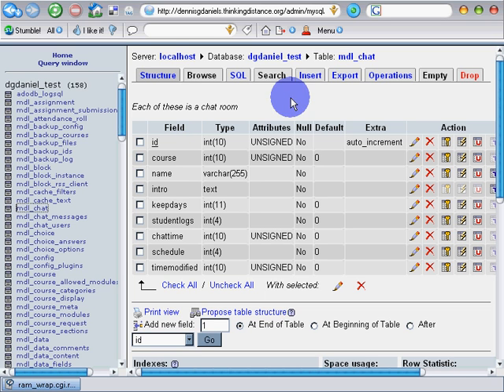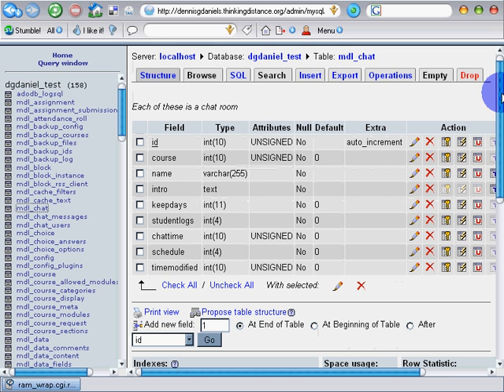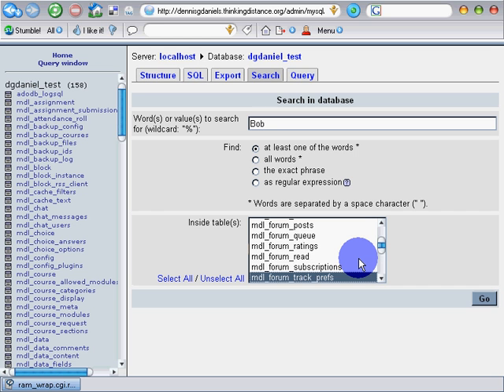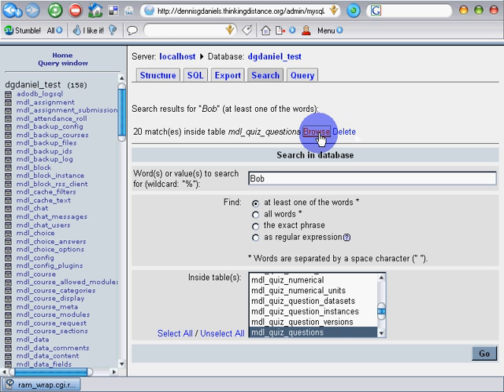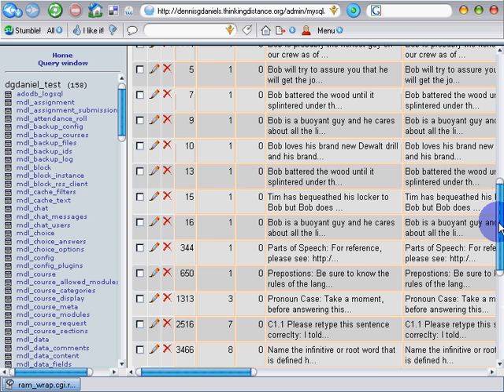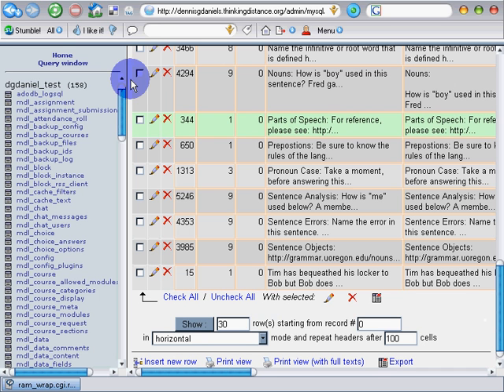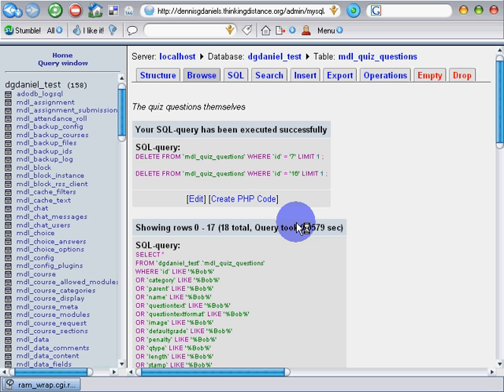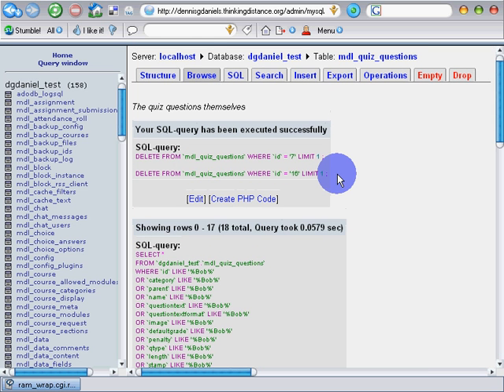Tutorial phpMyAdmin Searching and Deleting Data. Build an LTSP Network!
phpMyAdmin is a tool written in PHP intended to handle the administration of MySQL over the Web. Currently it can create and drop databases, create/drop/alter tables, delete/edit/add fields, execute any SQL statement, manage keys on fields.

In this tutorial you'll see how to search for and delete data through the phpMyAdmin web interface for a Moodle install.

phpMyAdmin is surprisingly poorly documented in terms of tutorials... If you know how to use phpMyAdmin please share your knowledge by posting your screencasts!